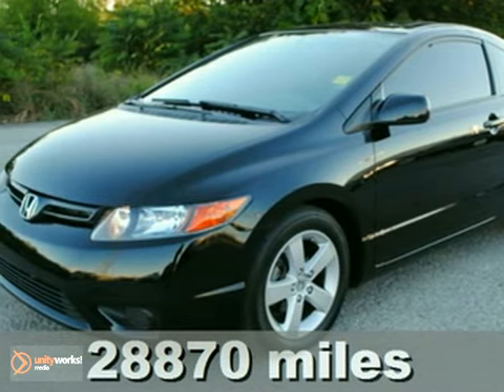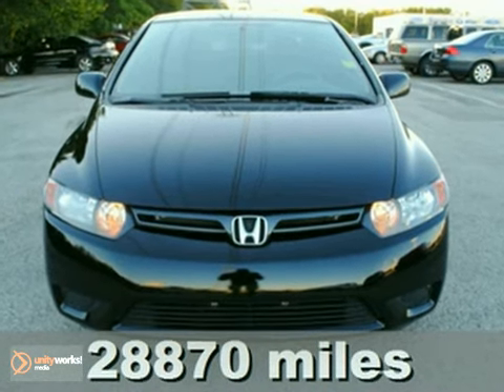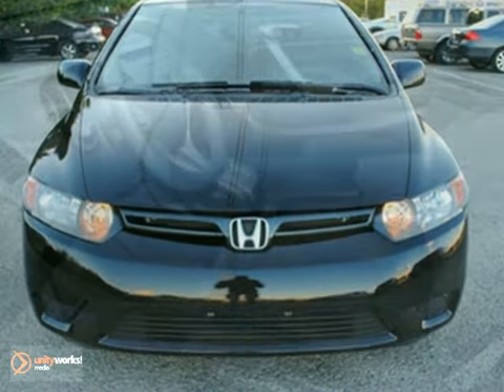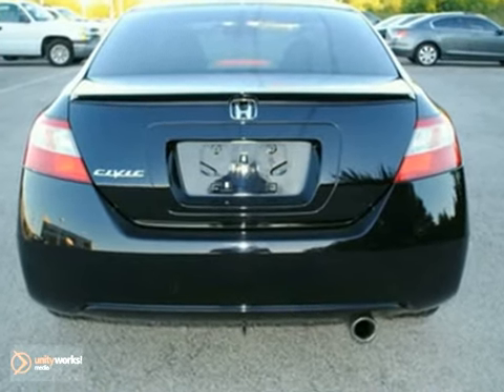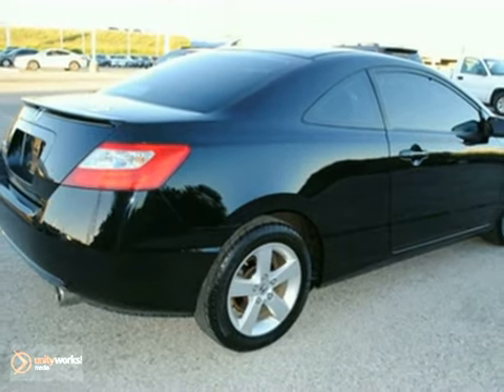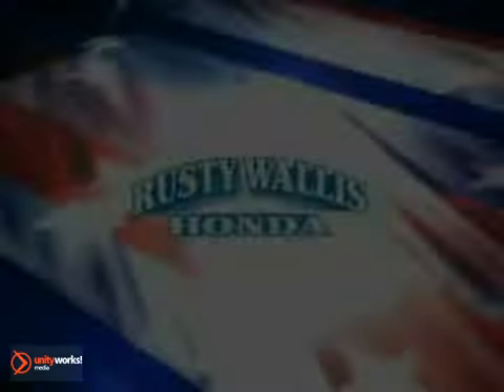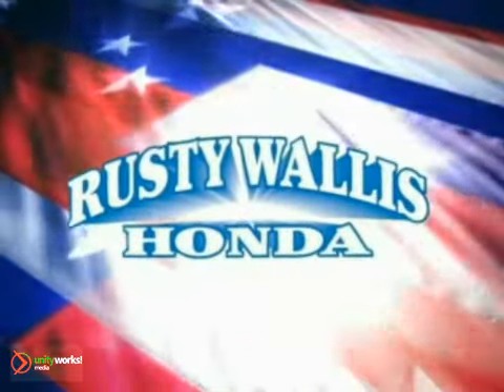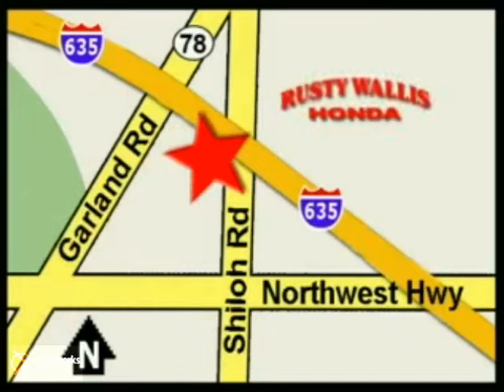2008 Honda Civic H1732 in Dallas Fort Worth, TX video SOLD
SOLD - If you are looking for real value on a great used car, Rusty Wallis Honda invites you to come in and test drive this 2008 Honda Civic, stock# H1732. We are conveniently located near Dallas Fort Worth, TX and known for our great selection, reliability and quality. Come take a look at this 2008 Honda Civic today.

12277 Shiloh Road
Dallas Fort Worth TX, video

Honda Certified! Avoid buyer's remorse - a CarFax Title History report is included! So clean, your friends will think it's new! This car is so clean Mom would be proud! Thats right this baby is clean even behind the ears. Do you dread fueling up your vehicle? You'll stop less with this gas saver. Purrs like a kitten! Great vehicle. Will get you where you need to be! Come by today to see this one in person.